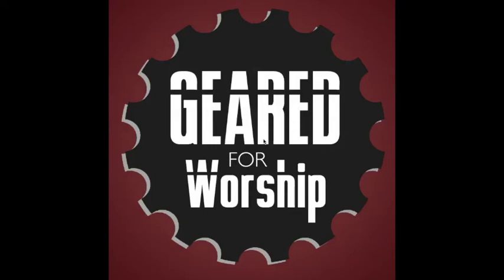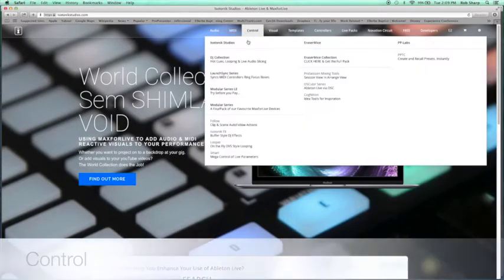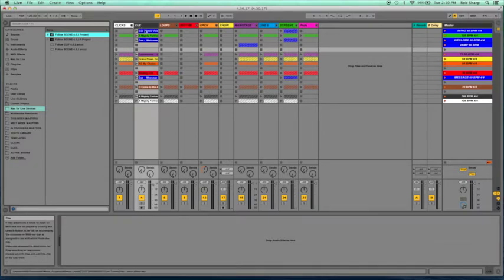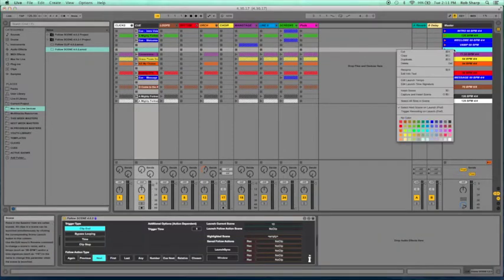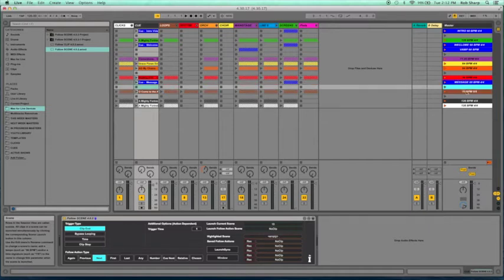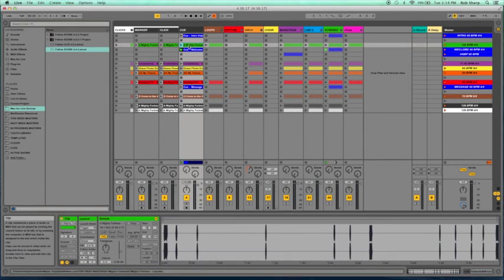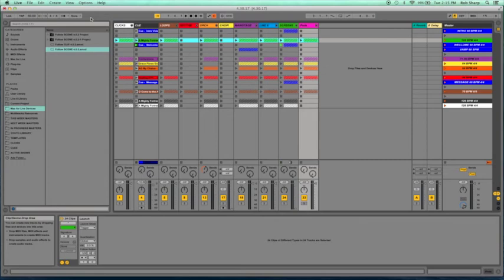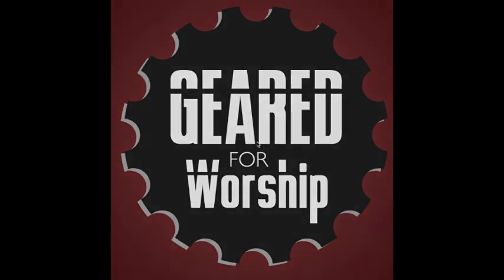Ableton Quick Tip: How to Advance Scenes in Session View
This video is a tutorial in automating Scenes in Session view through a Max for Live Device called Follow.

4 Easy Steps
1. Clip Trigger - Clip End
2. Trigger Action - Next
3. Set End Point of all clips
4. Set Global Settings to None